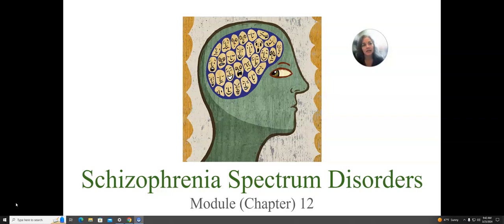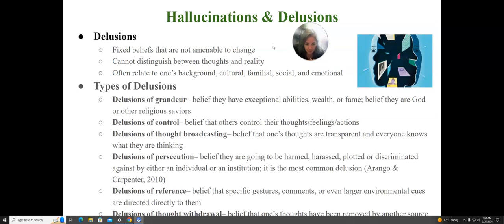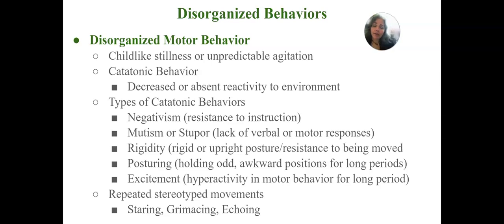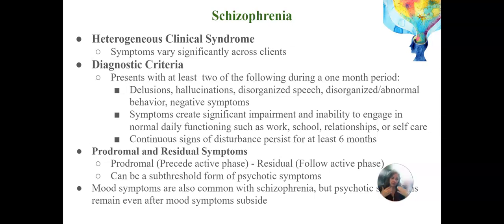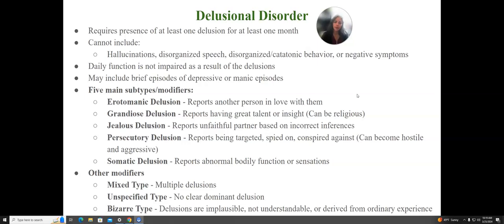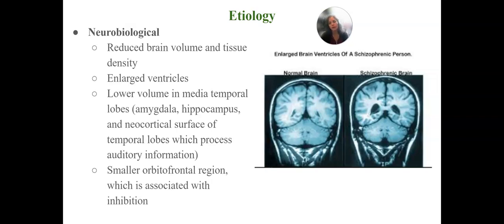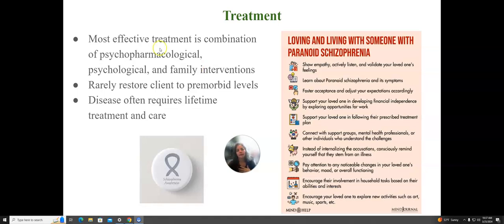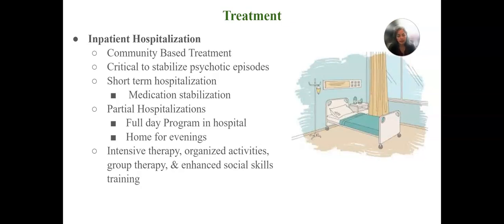Schizophrenia Spectrum Disorder